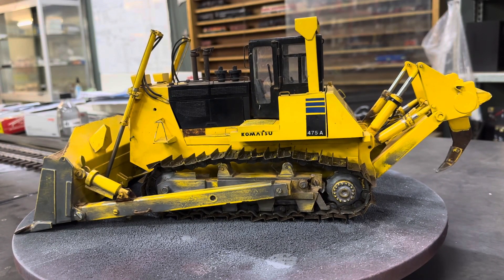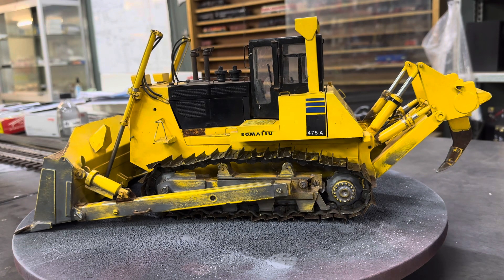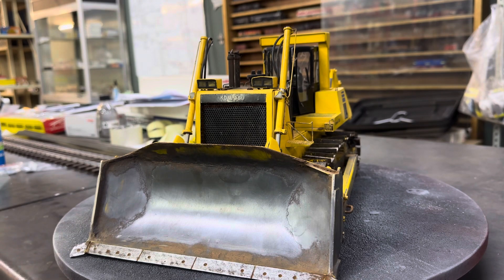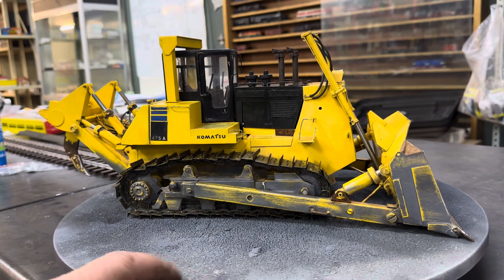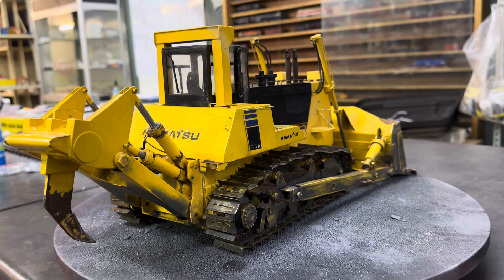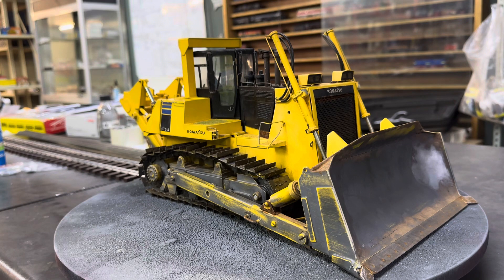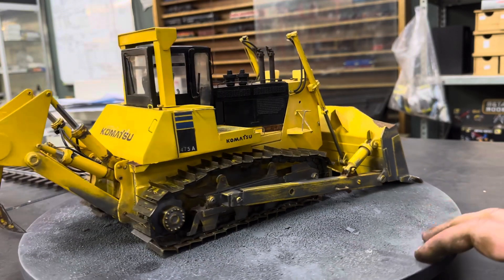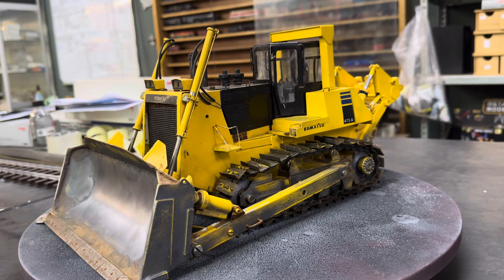1/24 scale SCRATCH BUILT D475A-5 Komatsu bulldozer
This is next level stuff, dudes.